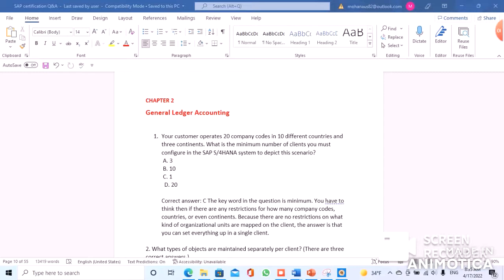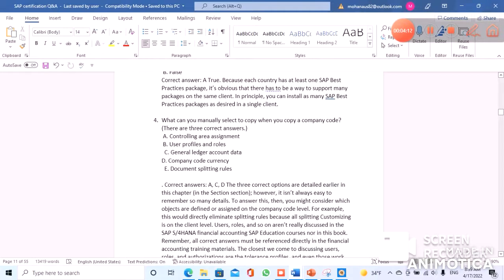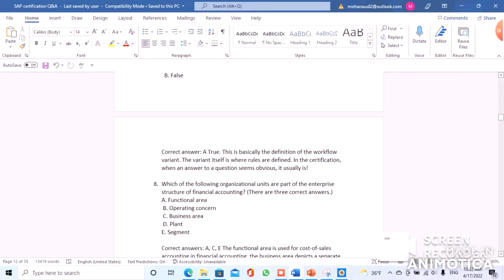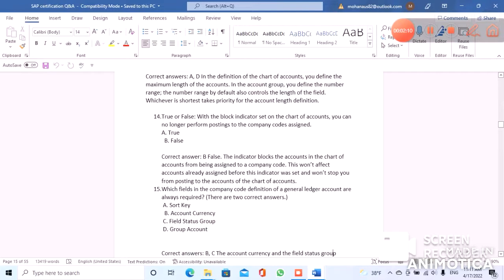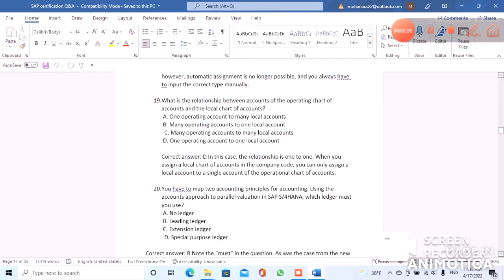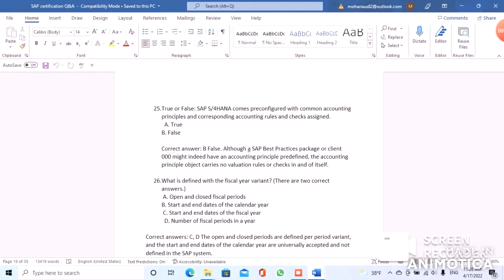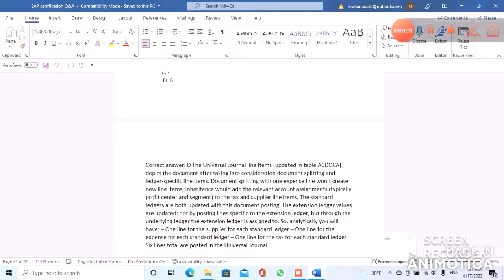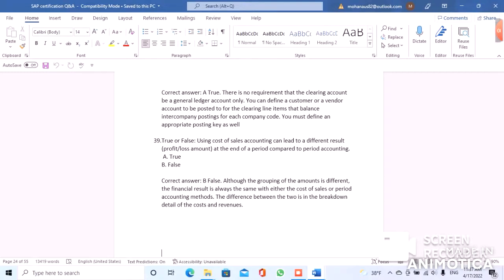SAP S/4 HANA COMPLETE GL CERTIFICATION QUESTIONS WITH ANSWERS PRACTICE